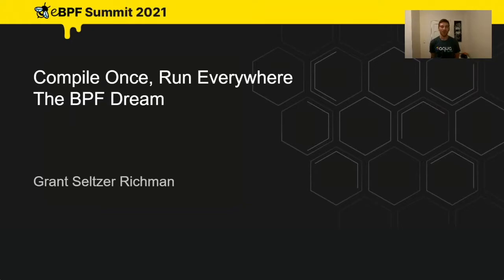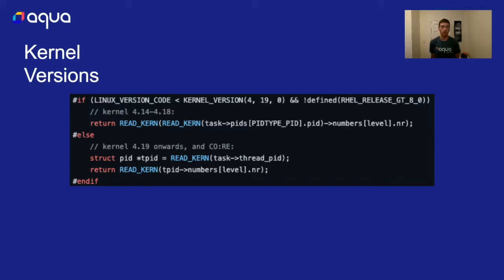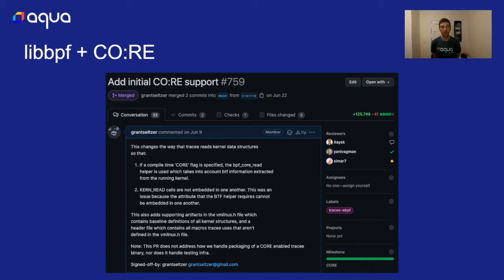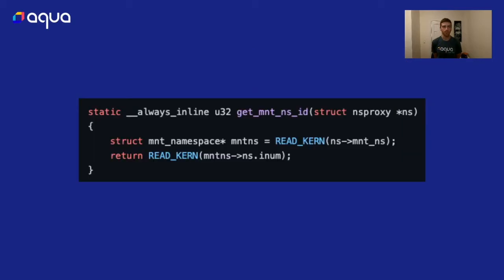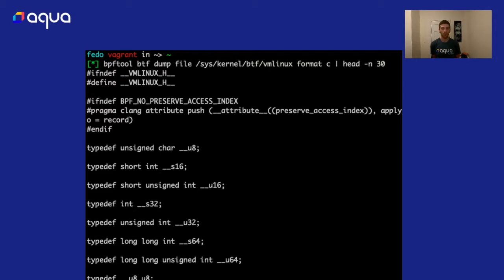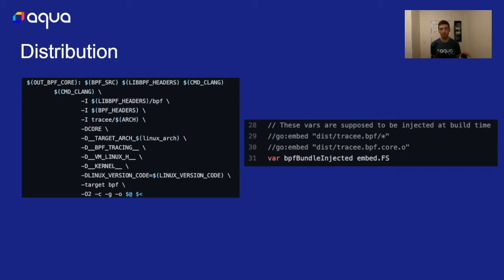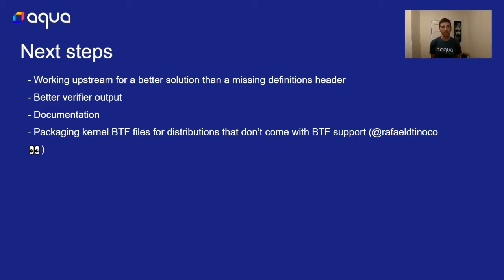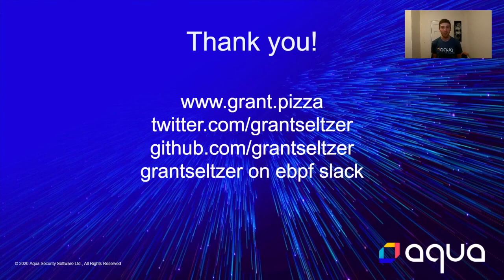Compile Once Run Everywhere, the BPF Dream – Grant Seltzer, Aqua Security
eBPF is the future of Linux, and CO:RE is the future of eBPF. There are as many features of eBPF as there are challenges to using it, and one such challenge is distribution of your eBPF project. With so many different kernel versions out in the wild it seems like an impossible task to compile your eBPF program against all of them to ensure compatibility. By using CO:RE, a feature of libbpf, this gets quite a bit easier.

In this talk I will present the biggest challenges of eBPF development, with a focus on distribution and cross-compilation. I’ll talk through how these challenges affected my team which develops Tracee, and the creative solutions we’ve come up with. Mainly, I will talk about CO:RE, a concept in libbpf that enables much simpler distribution of bpf programs. We’ll then look ahead as there is still much work to be done, and see how you can help!